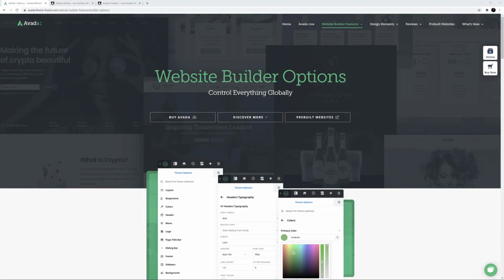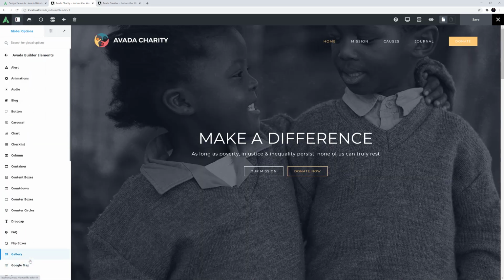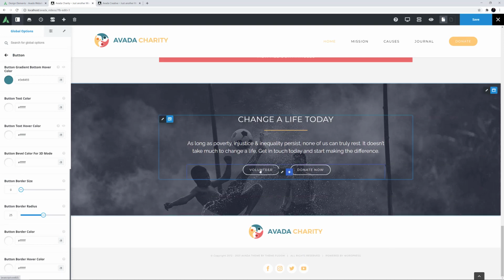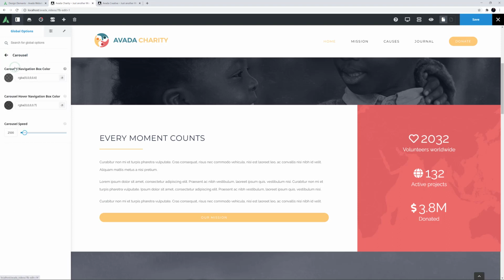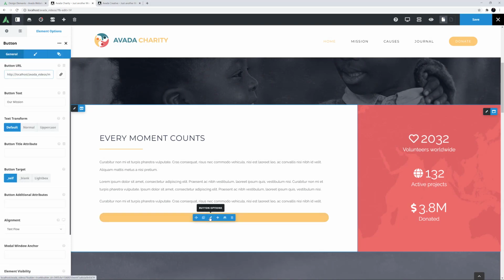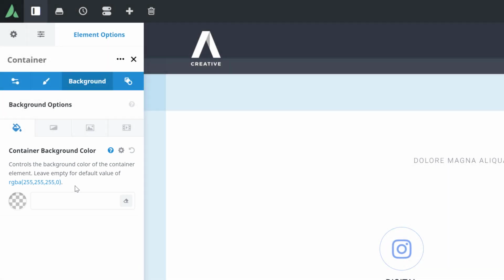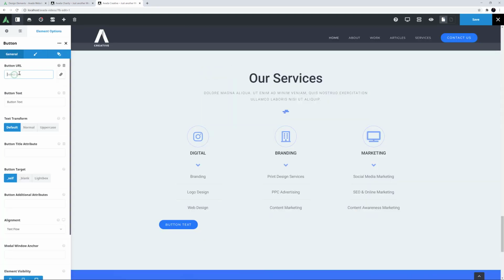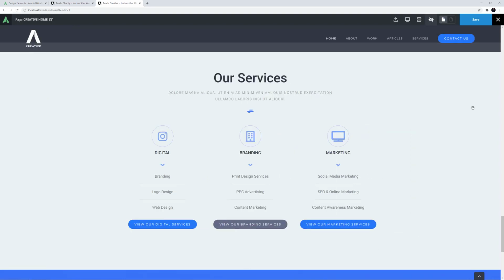How To Use Avada Builder Element Options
In this video, we look at how to use the various Avada Builder Element Options when working in the Avada Website Builder.